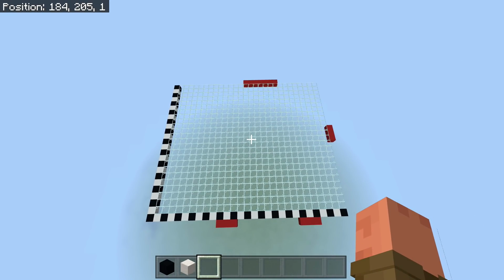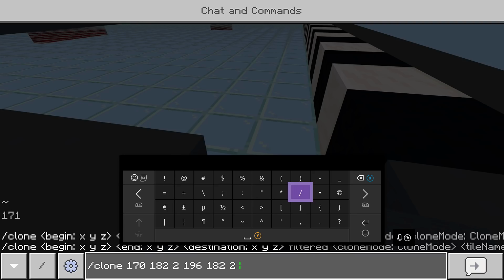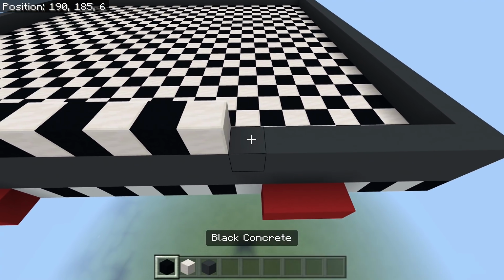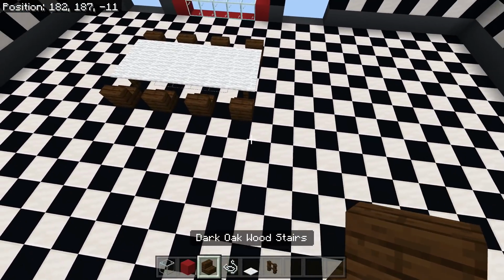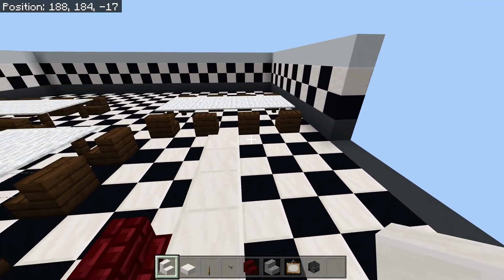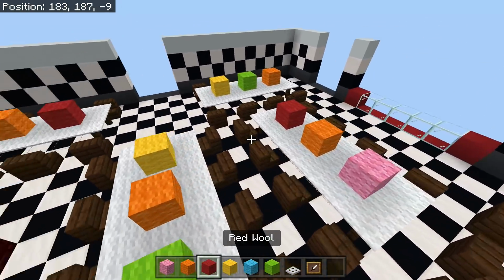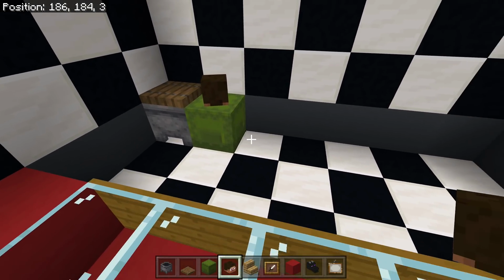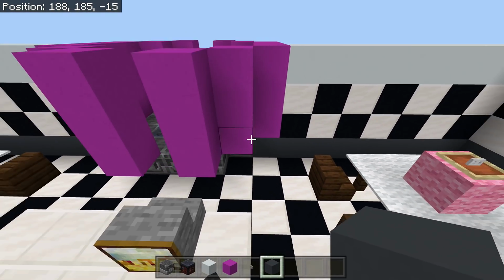How To Build FNAF Help Wanted in Minecraft - Part 1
This is the first Part to building Five Night's at Freddy's Help Wanted in Minecraft!
Or FNAF VR

♬ Music Used ♬